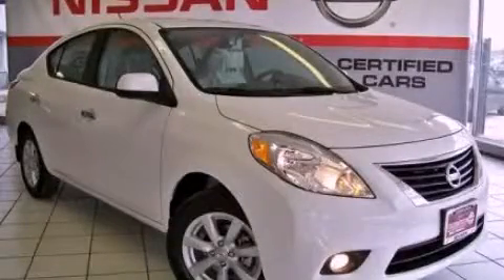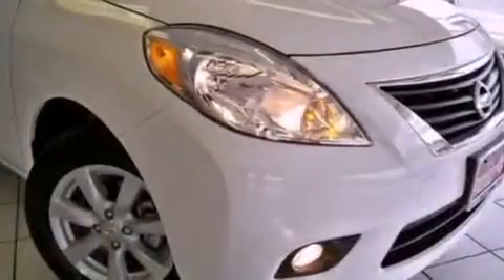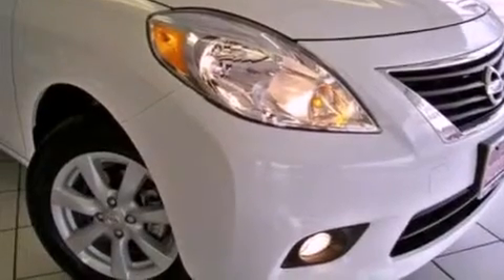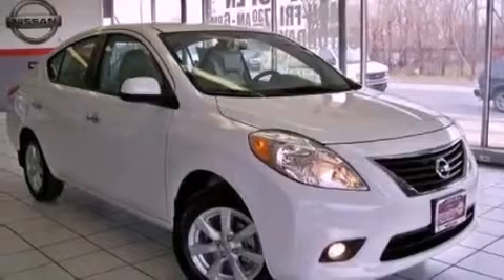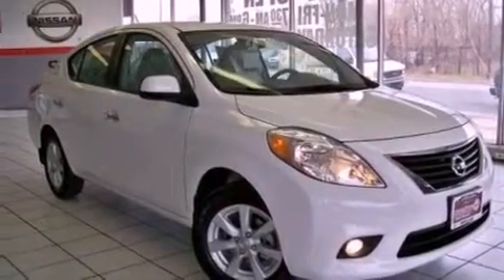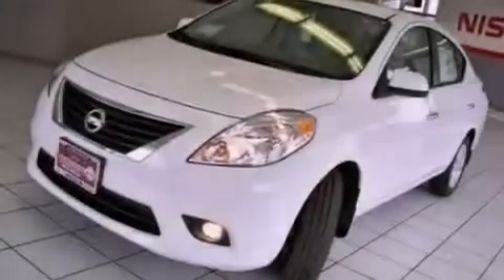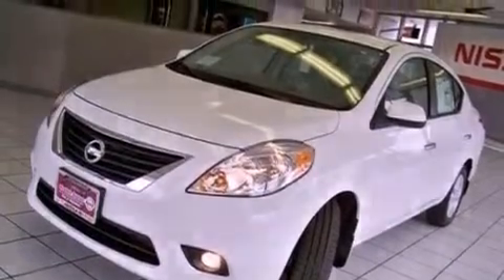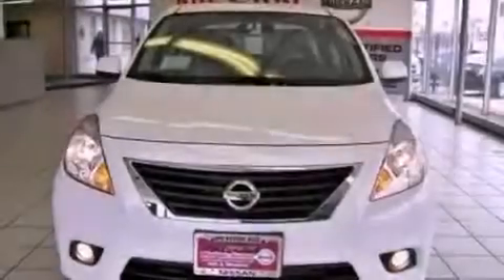2013 Versa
Year : 2013
 Make :
 Model : Versa
 Engine : 1.6L I4
 Trans . : Variable
 Exterior : White
 Miles : 10

 2013       Versa